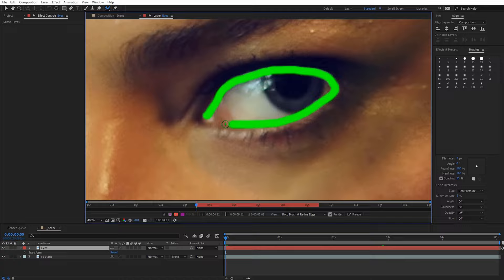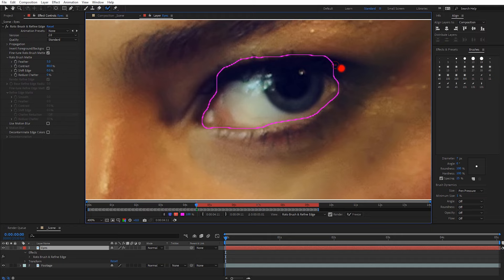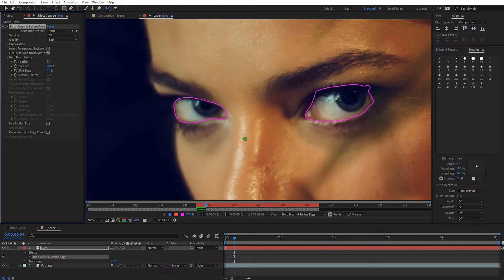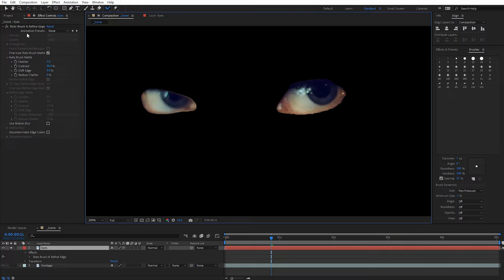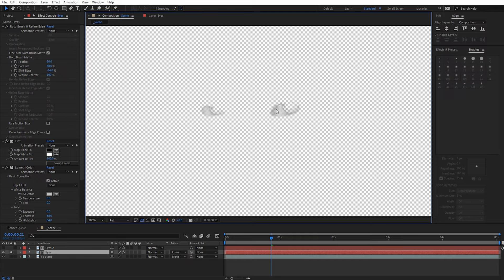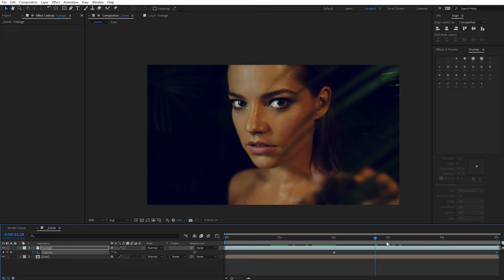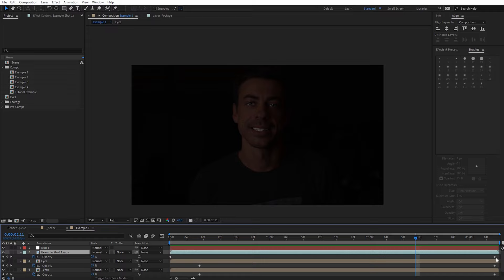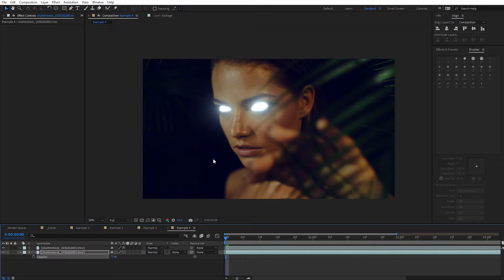How To Create The Cheshire Cat Look in After Effects | PremiumBeat.com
- Create an eerie smile effect for fade-out transitions in After Effects. Be sure to check out the blog for a written step-by-step of the tutorial.